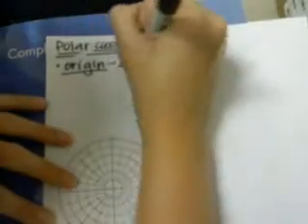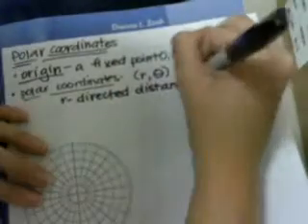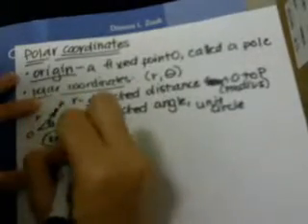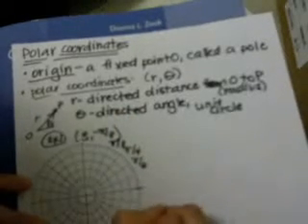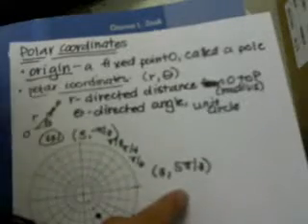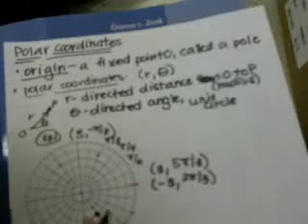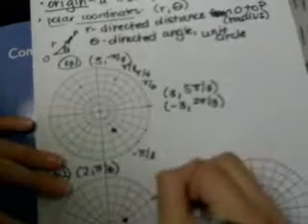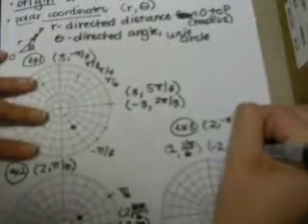Polar Coordinates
In this lesson we learn how to plot polar coordinates using the radius and the unit circle.